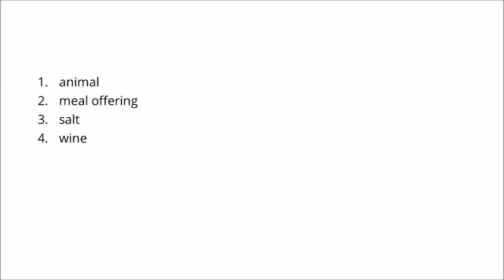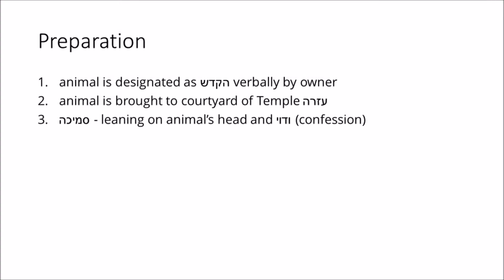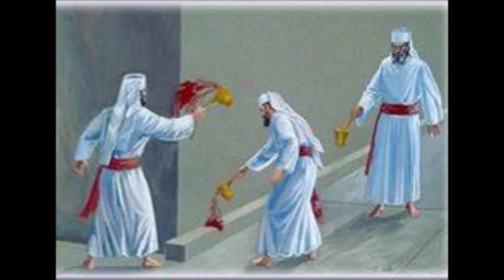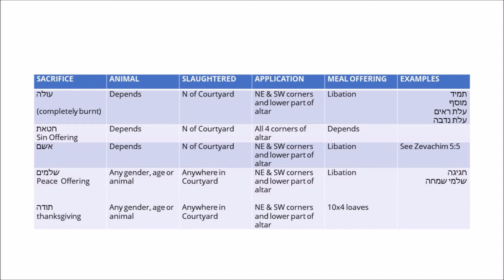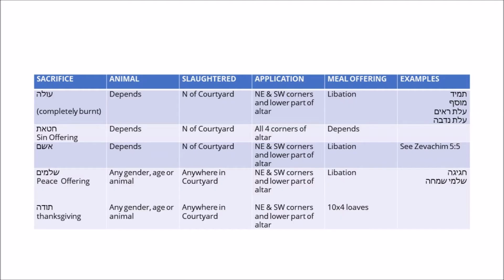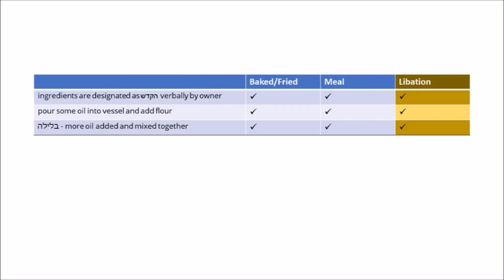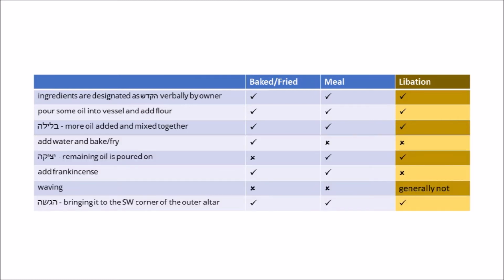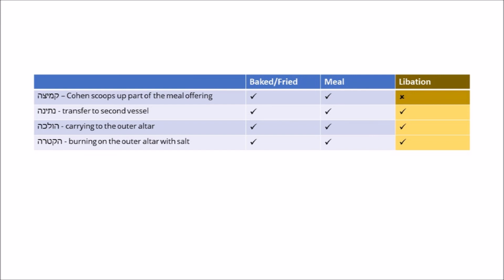How And Why - Zevachim & Menachos